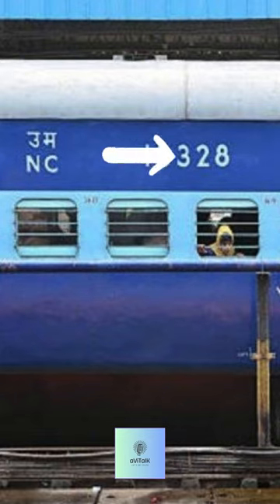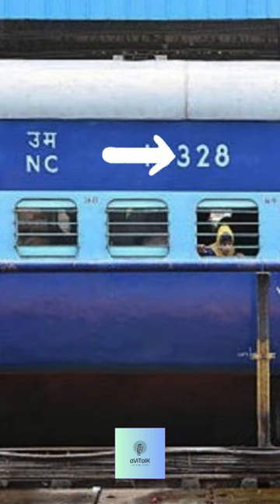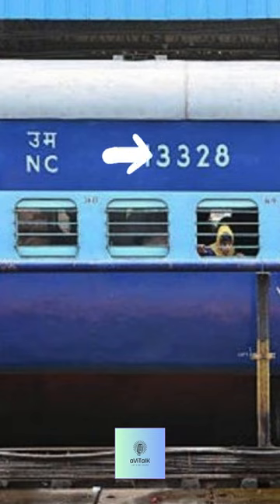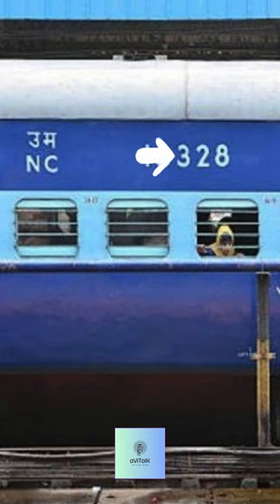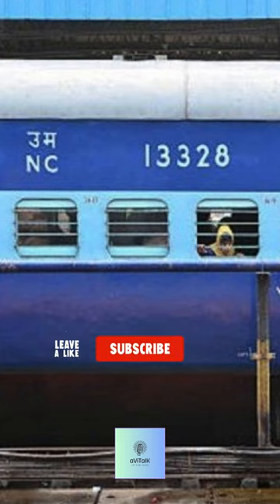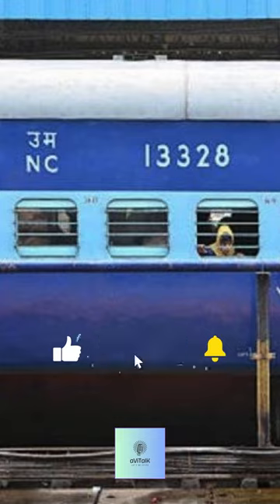What these 5 Digit Written on Train Coach means?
Do you know, what these 5 digits written on a train coach mean? Watch this video to know.